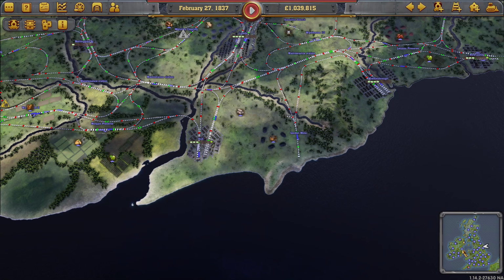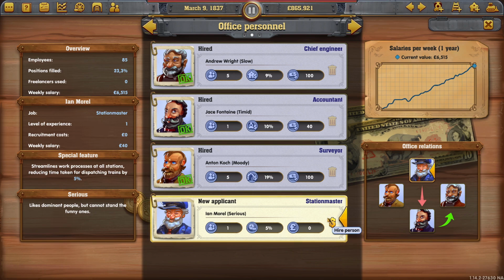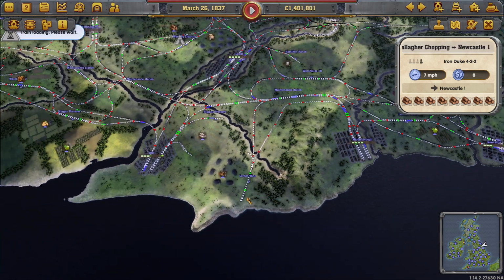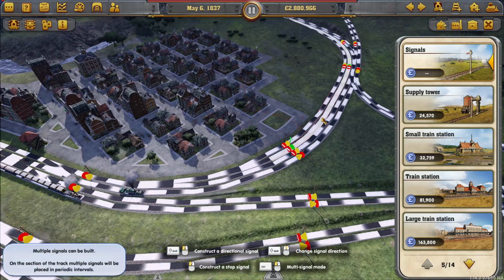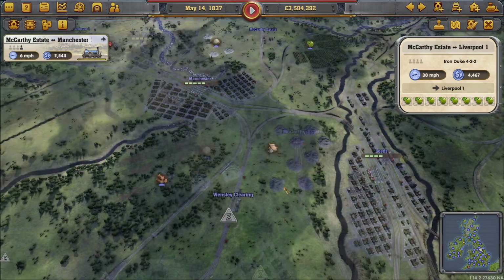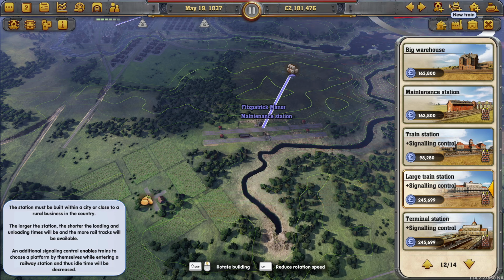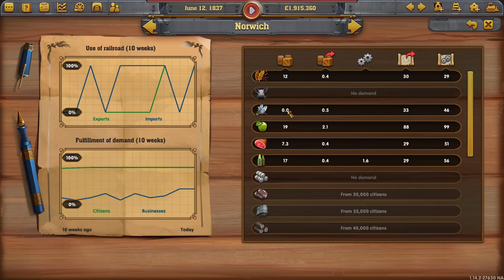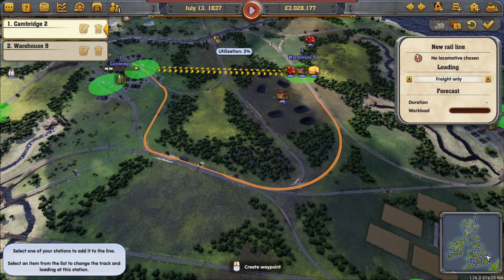It's all Grow - Multiple Cities Expand | Railway Empire: GB & Ireland 19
Episode 19
Railway Empire: Great Britain and Ireland
Scenario: Transport Revolution Scenario

Please join me in my Let's Play for Railway Empire's Transport Revolution Scenario, as I aim to achieve a decent score with a medium rated scenario, and a full host of AI for company (including Beatrix).

England - Home of the first steam engines is experiencing an age of unprecedented progress and technological innovations. Expand your rail network across the British Isles as streets and canals cannot cope with the burgeoning requirements of industrial city centers. Build respect and social standing among those who have their doubts in locomotives as the future of transportation. Prevail against competing railway companies to gain prosperity and fame.

Gaming/Recording PC:
Windows 10 Homew